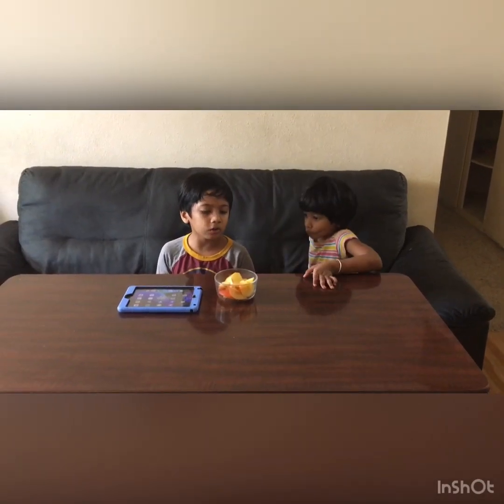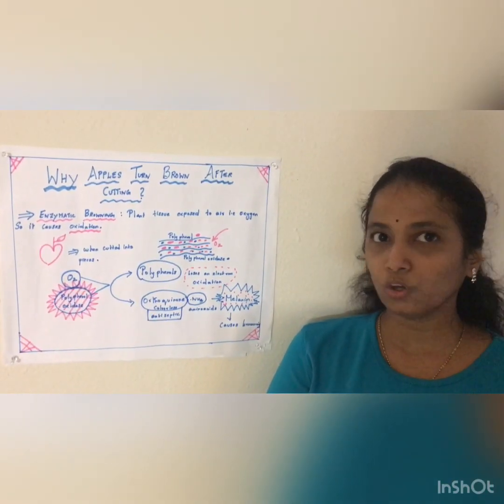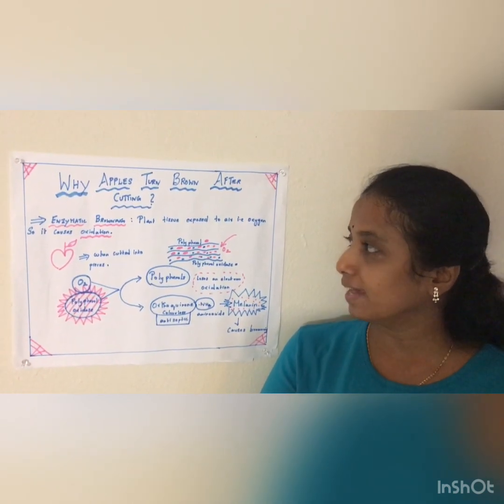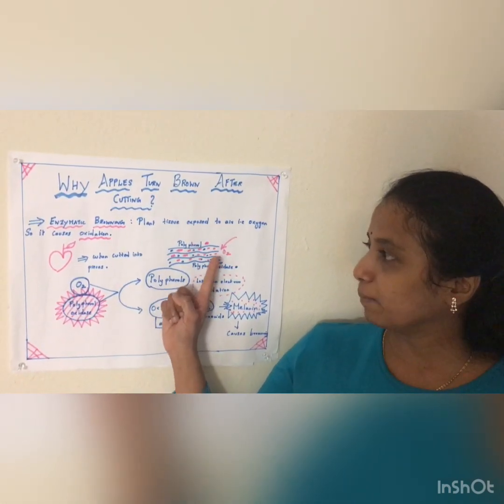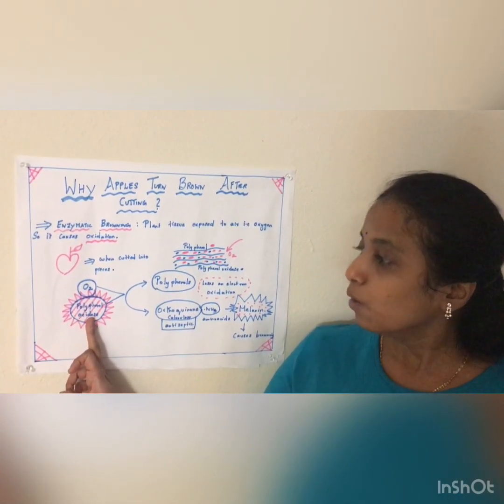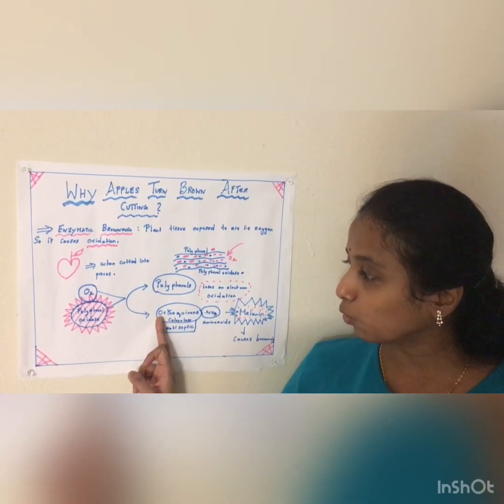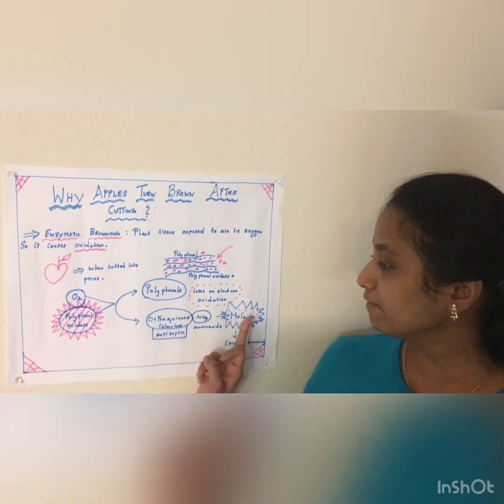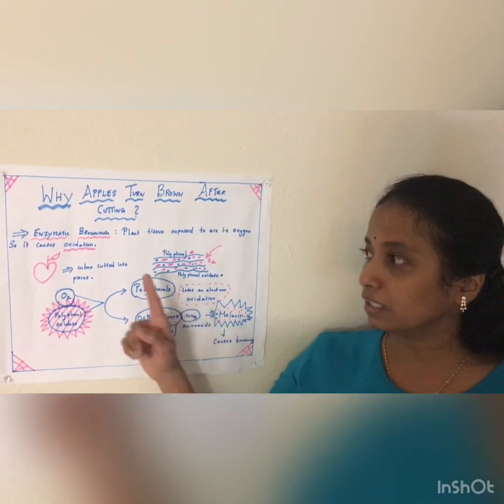Why apples turn brown after cutting?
Enzymatic browning.How apples turn brown after cutting? Tips to prevent the browning of Apple and chemistry behind browning.Role of genetic engineering to stop browning.